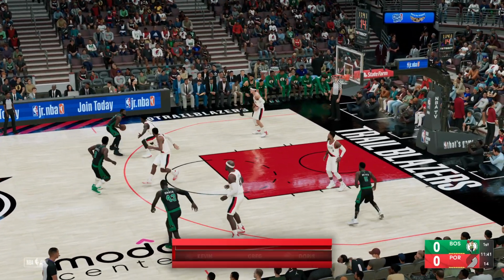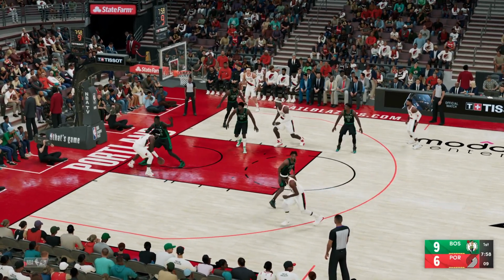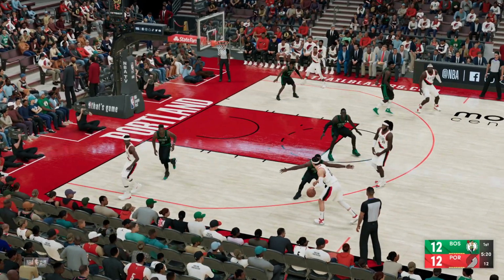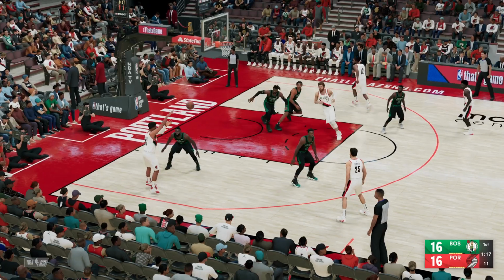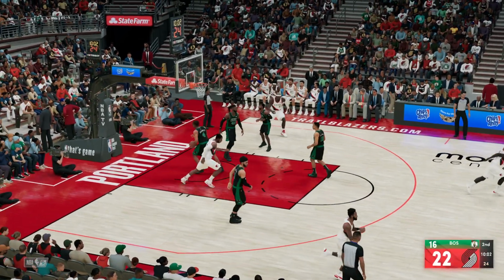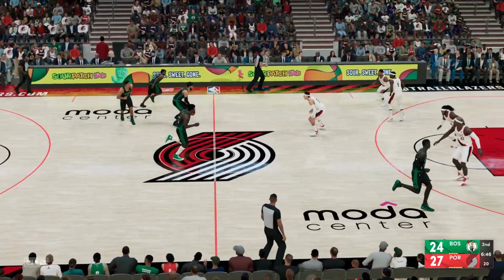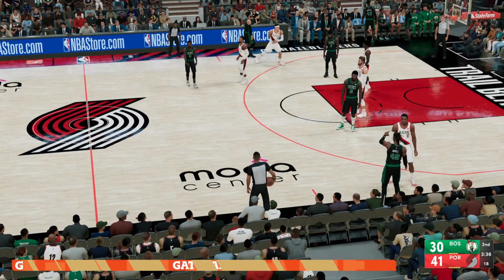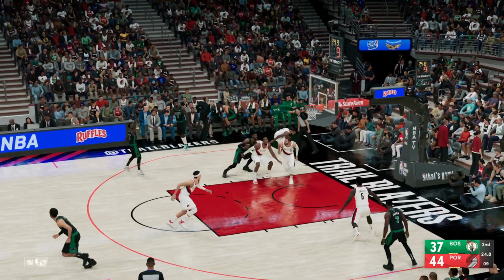Jayson Tatum vs Damian Lillard 1st half Trailblazers vs Celtics